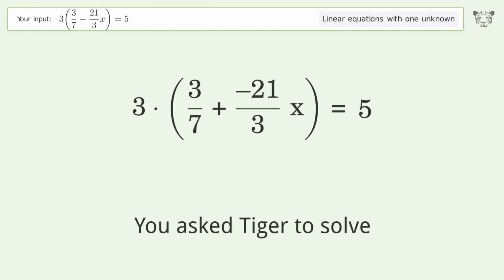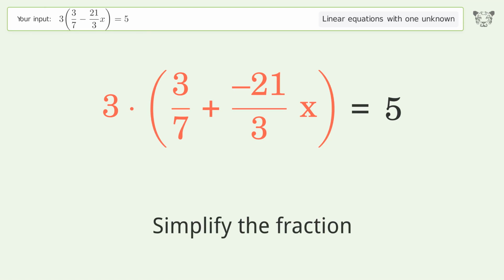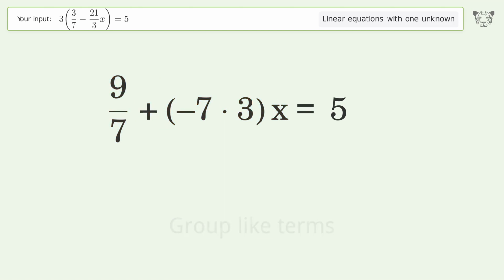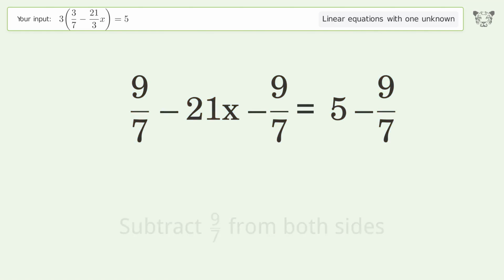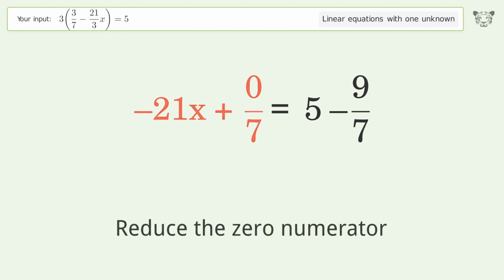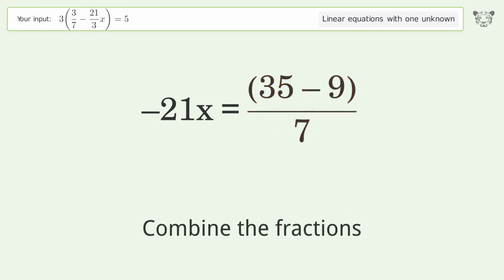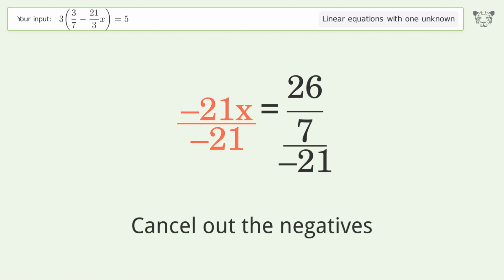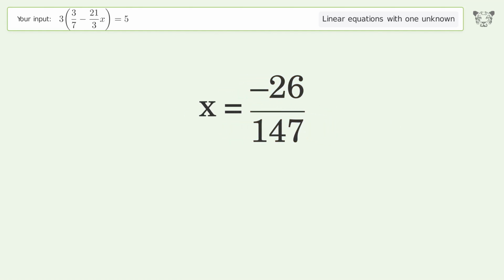Solve 3(3/7-21/3x)=5: Linear Equation Video Solution | Tiger Algebra